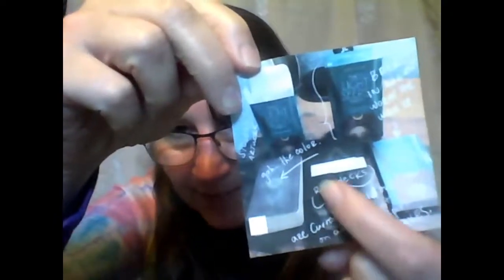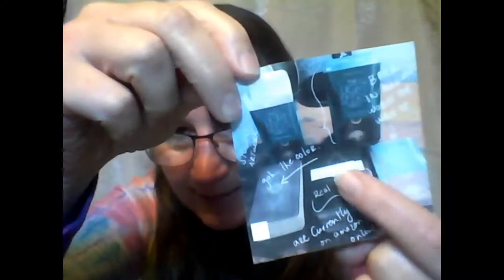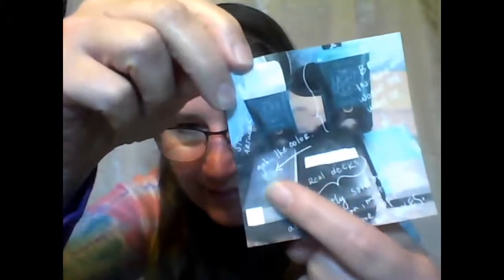2020 Jul 09 How to Spot a Counterfeit Oracle & Tarot Deck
There are counterfeit oracle and tarot decks floating throughout the market place and this video shows you how to spot one and why it's damaging to you, the artist/creator and the industry as a whole.

Content:  Jo Avalon
Printed Pictures from Chris-Anne Donnelly's Instagram post, pictures created by a wonderful woman called Maria and shared to Chris-Anne.
Genuine Decks shown: The Wild Unknown Tarot; Spiritsong Tarot, The Lord of the Rings Tarot, The Rider Waite Tarot.